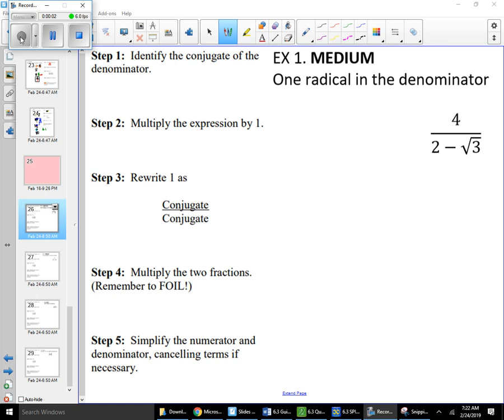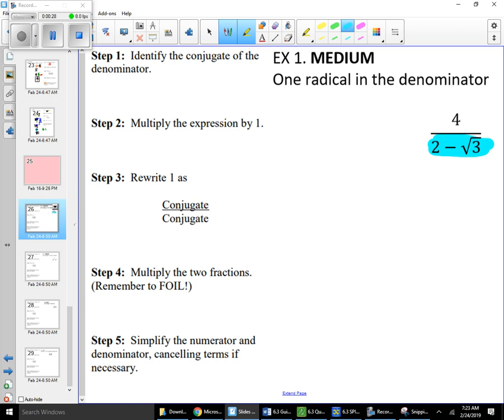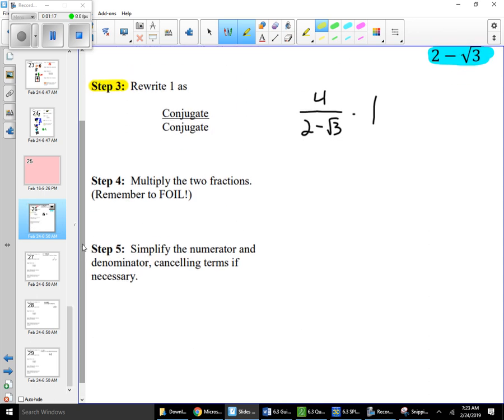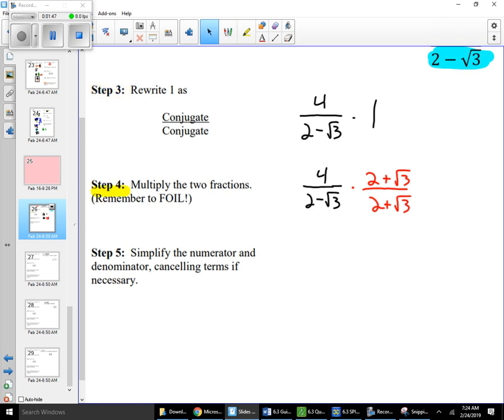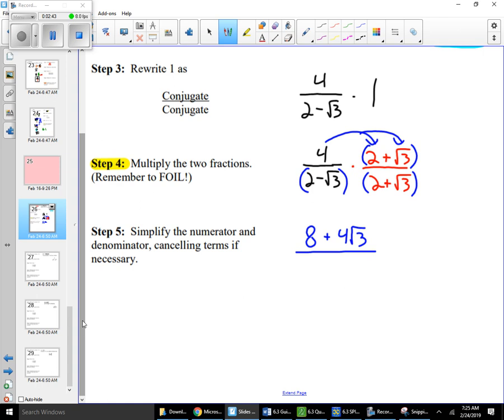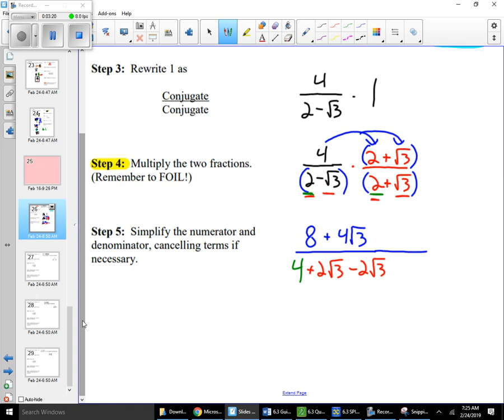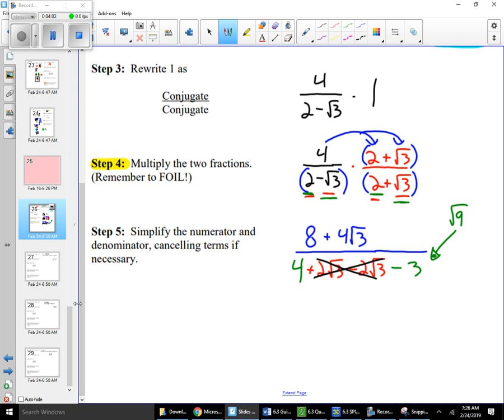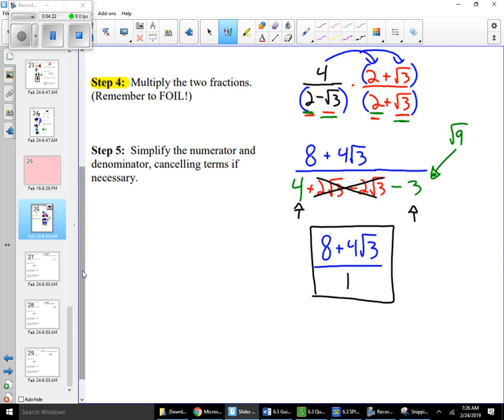A263008 - Rationalizing a Binomial Denominator